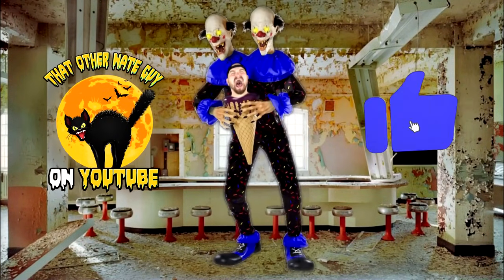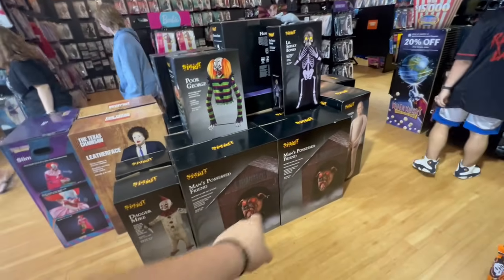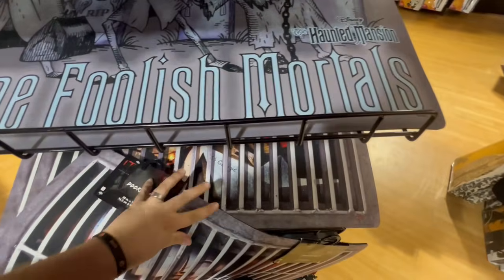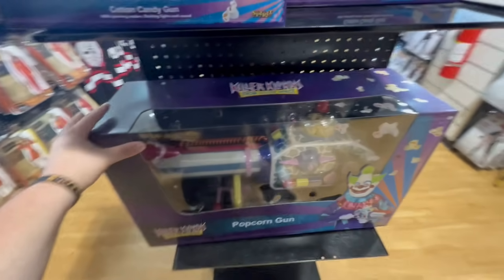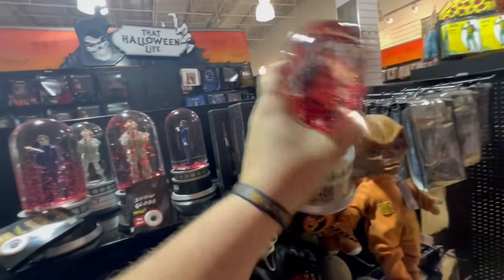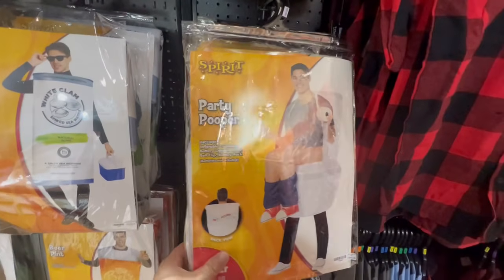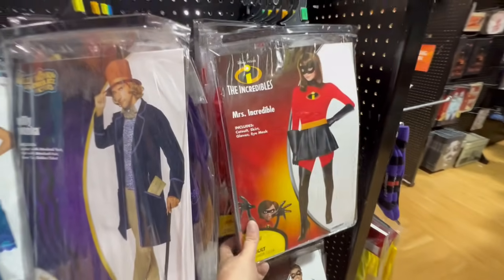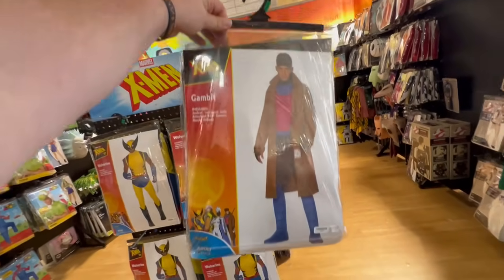SPIRIT HALLOWEEN MILFORD CONNECTICUT 2023!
Join me as I explore Spirit Halloween in Milford CT!